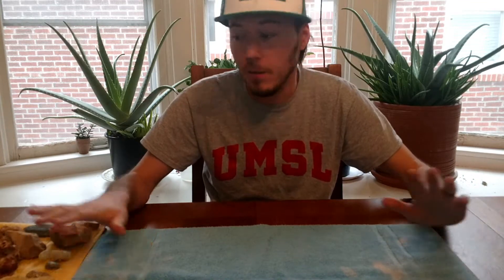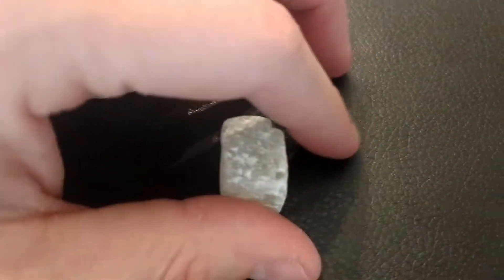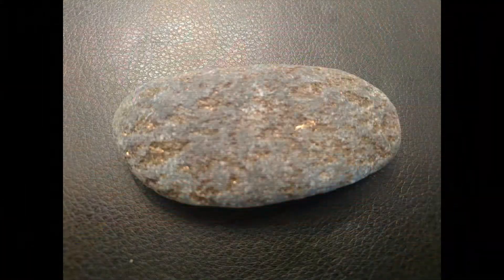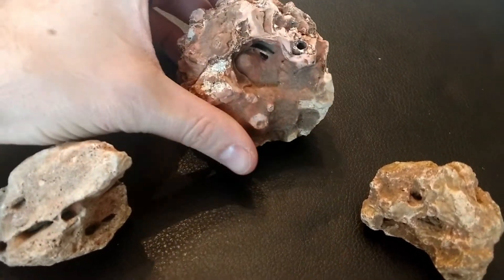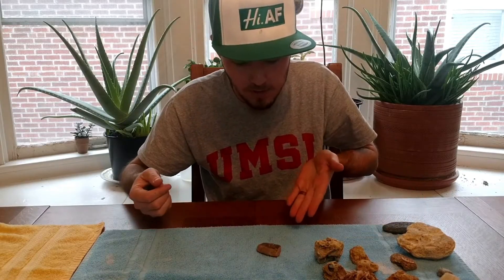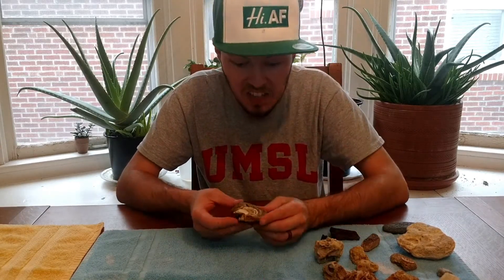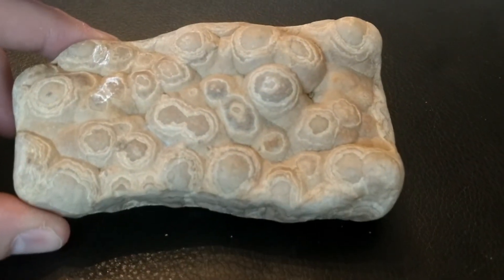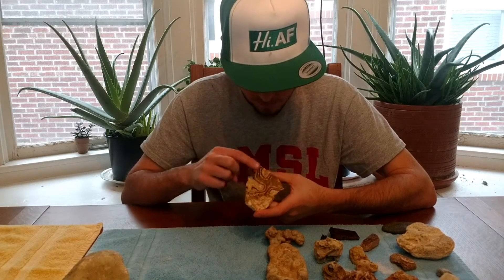Bam Shalamb's Rock Collection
An old man once told me to keep my eyes focused on the path ahead of me as there are always little treasures and trinkets laying on the ground to be picked up. Every time I go hiking or backing, I never come home without at least one more specimen to add to my collection.

Some of these rocks, I have a general idea what they are. Others, have just caught my eye and gotten swooped up. Tell me what you think